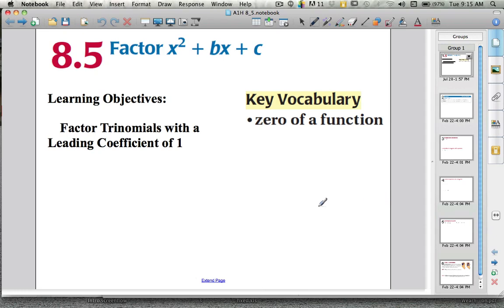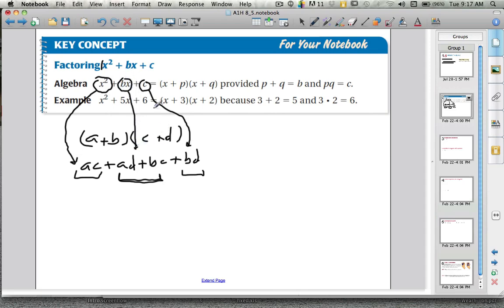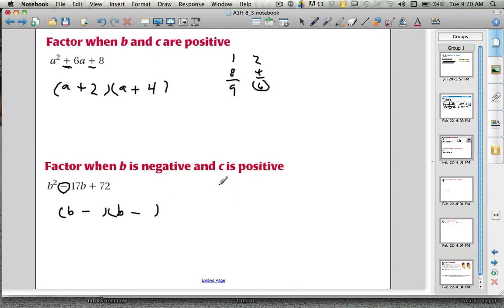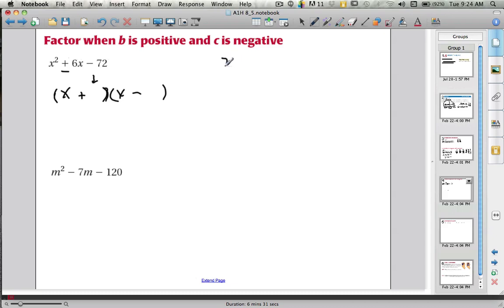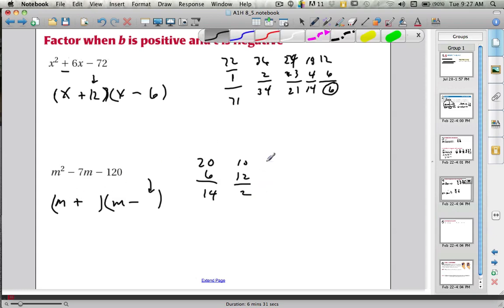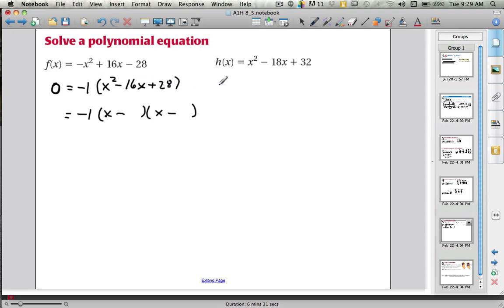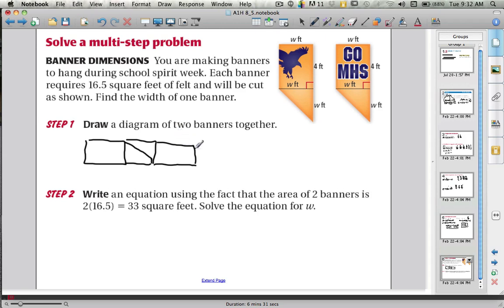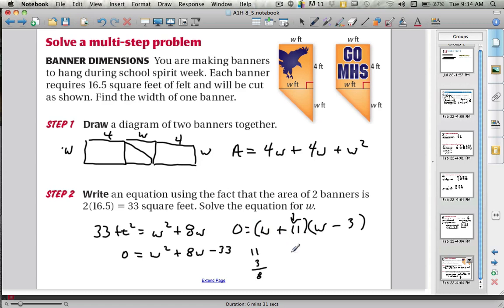A1H 8.5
Factoring with a Leading Coefficient of 1